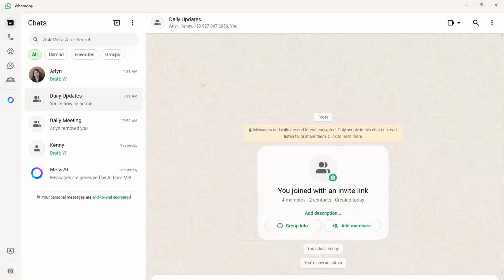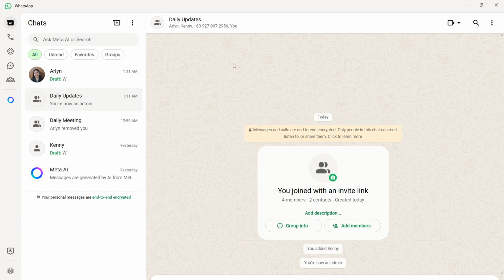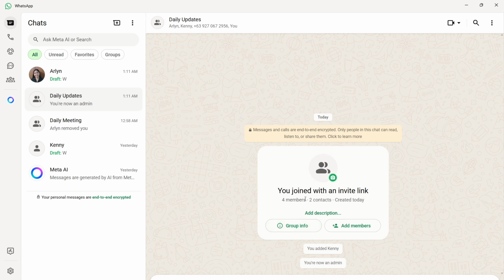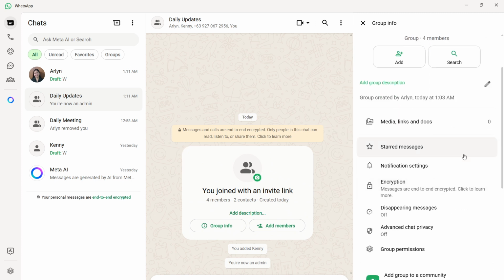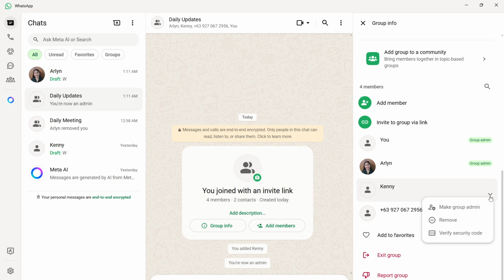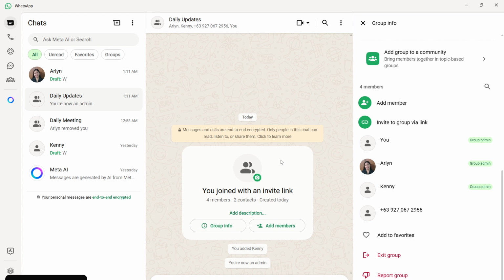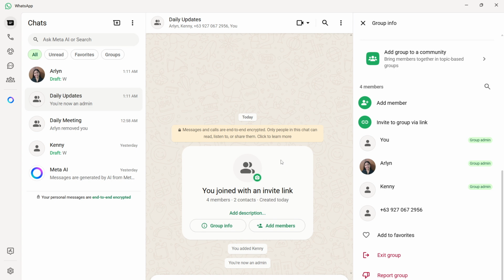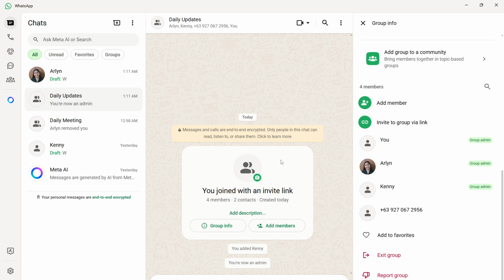How to Make Someone an Admin in a WhatsApp Group - 2026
Learn how to make someone an admin in a WhatsApp group in 2026 so they can help manage the group and its settings efficiently.

Buying devices/plans? Check Rakuten first—free money is free money.
If customers DM you on WhatsApp, Merchynt + GBP posts = more map calls.
Pipe WhatsApp leads into GHL and trigger auto-replies + reminders.

Steps
• Open WhatsApp → Go To The Group Chat
• Tap Group Name → Scroll To Participants
• Tap Participant → Make Group Admin
• Confirm Action → Participant Gains Admin Privileges

Timestamps
0:00 (How to Make Someone an Admin in a WhatsApp Group – 2026)
0:05 Open Group And Access Participants
0:20 Select Participant And Assign Admin
0:40 Wrap-up

Helpful Tips: WhatsApp Group Admin Management, Delegate Responsibilities, Admin Privileges

Suggested playlist (e.g., “WhatsApp How-Tos”)

If you find this video on (How to Make Someone an Admin in a WhatsApp Group – 2026) helpful, please consider subscribing to the channel so we can continue to bring you amazing troubleshooting tips for your PC!